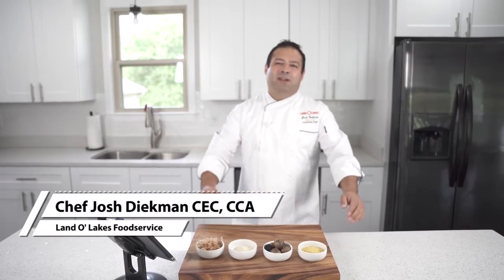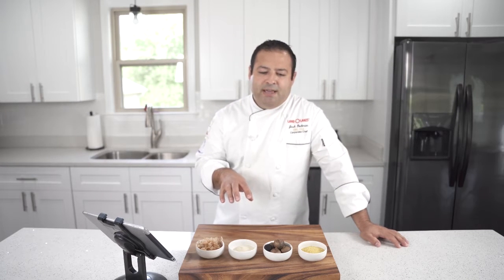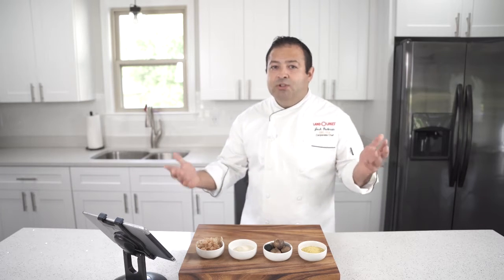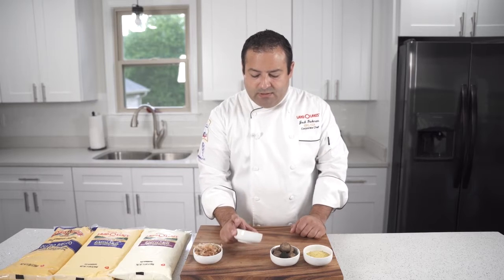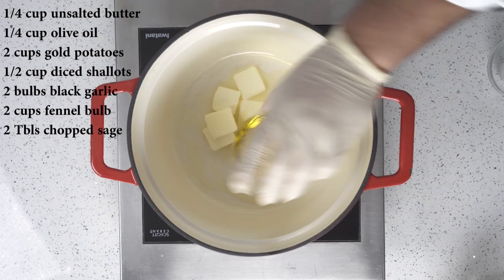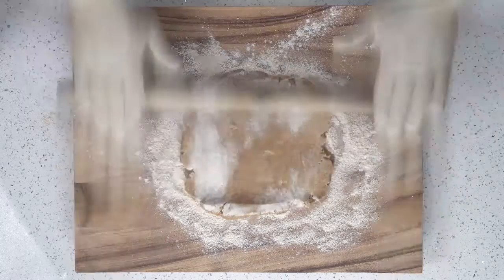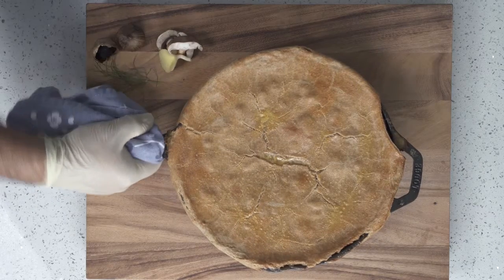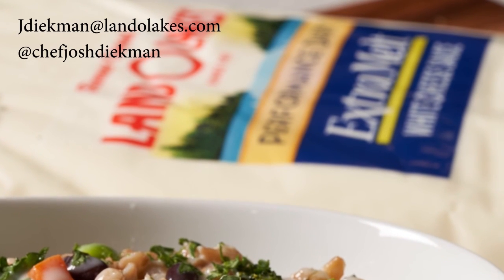Sensory Evolution of Flavor and Taste | Land O'Lakes Foodservice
Our sense of taste has evolved. What once was a guide for survival has developed into a complex system for flavor. In this video session from the Menus of Change event in September 2020, Land O'Lakes Chef Josh Diekman CEC, CCA explores ways to increase flavors in a meaningful way by exploring the correlation between Umami and Kokumi in plant-forward dishes and demonstrates plant-forward concepts that advance flavors.

As a farmer-owned co-op, we know meaningful things happen when people come together to work toward a common goal. At Land O’Lakes Foodservice, our goal is to be a valued resource to you and your organization, and we’re always working together to help you succeed.